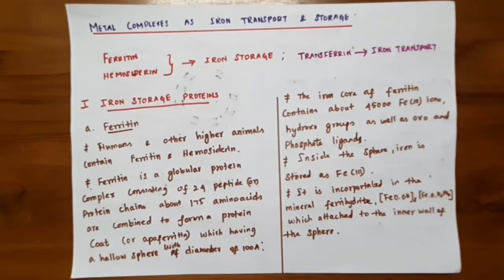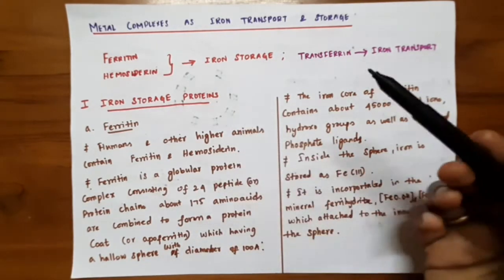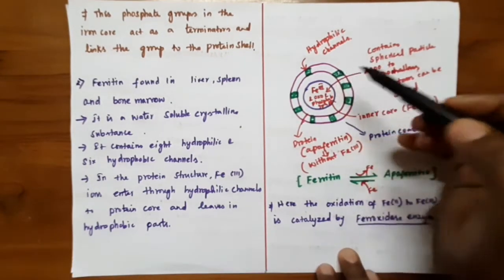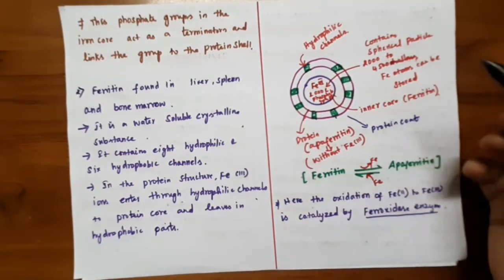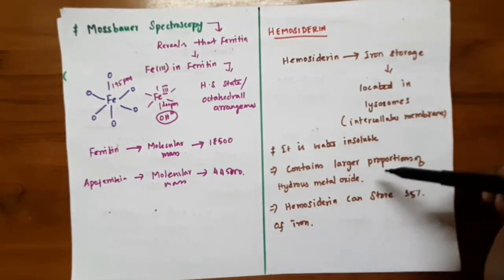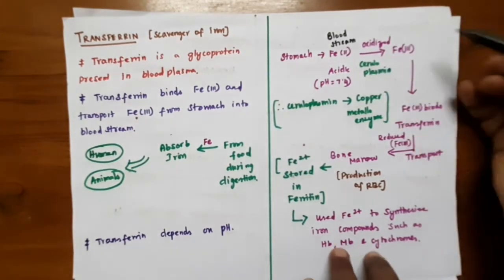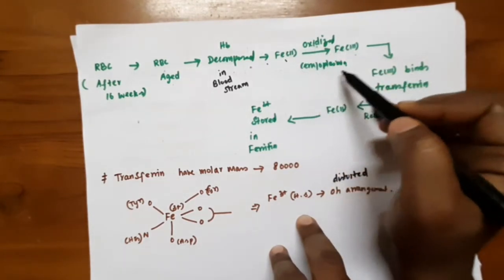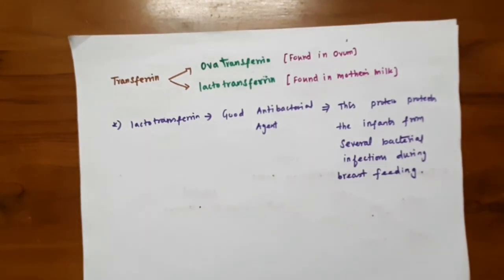FERRITIN, HEMOSIDERIN & TRANSFERRIN [ Metals In Iron Storage & Transport]